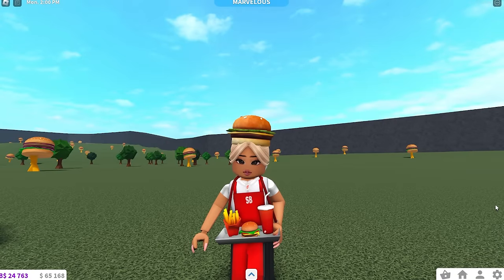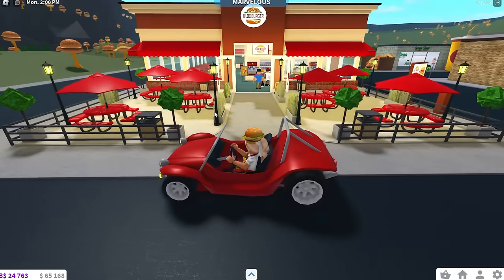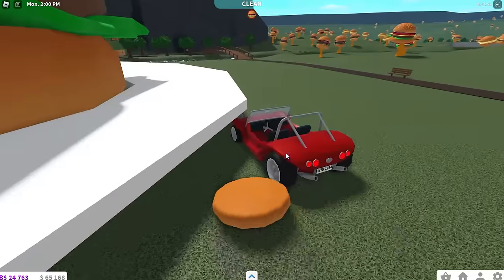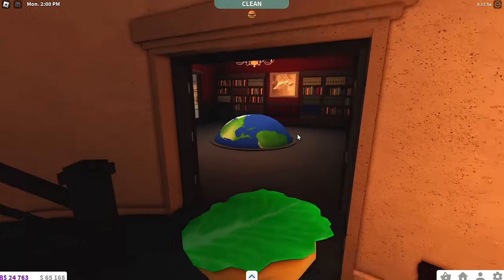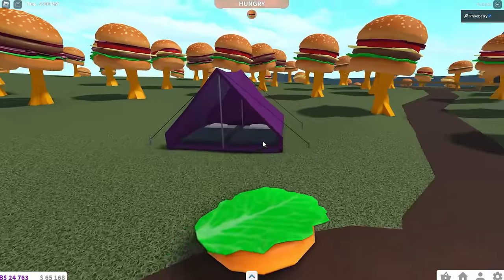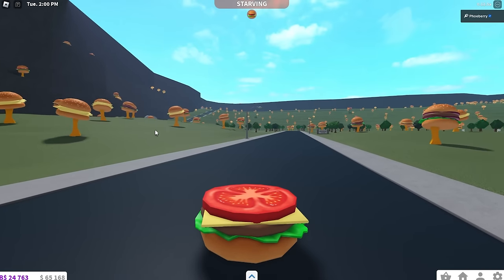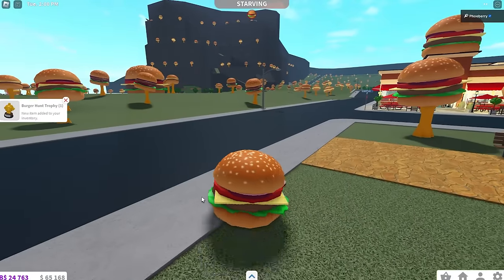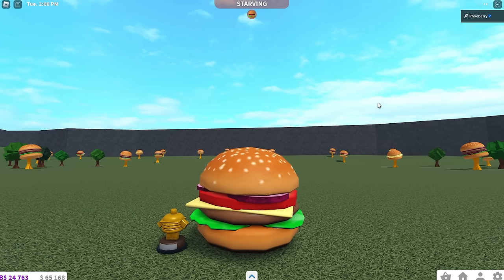🍔*APRIL FOOLS* Bloxburg BURGER Update!🍔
🍓💕HEY SUBSCRIBERRIES! 💕🍓

⭐ Support me and enter my Star code PHOEBERRY when you buy Robux ⭐ I receive financial rewards from Roblox when you do this 💫